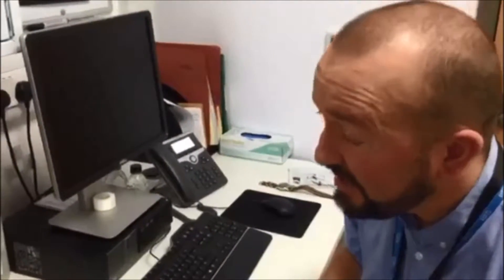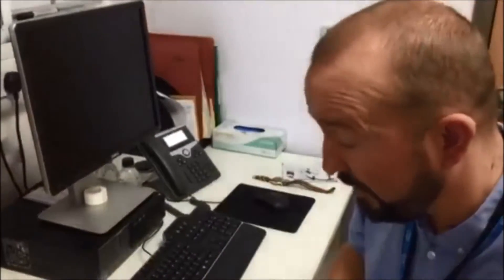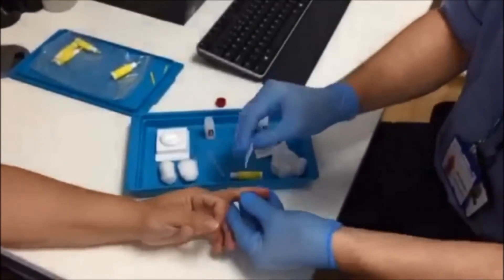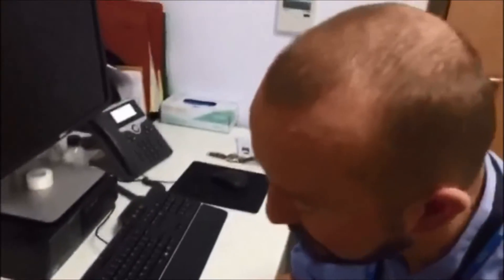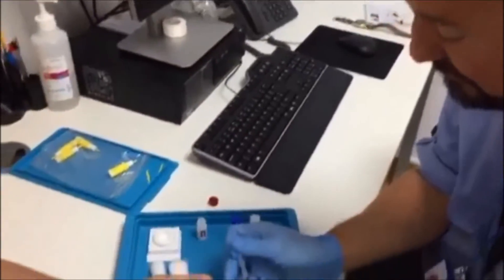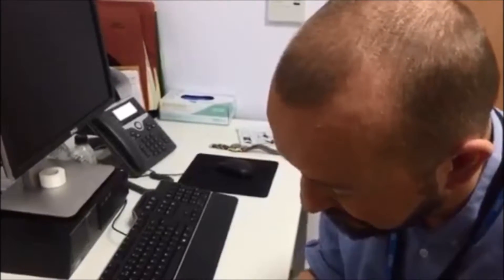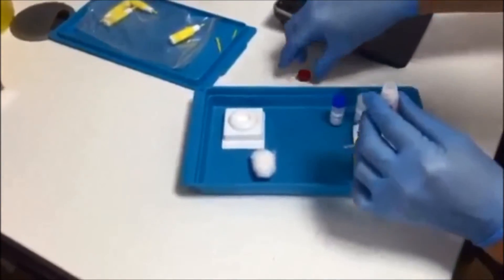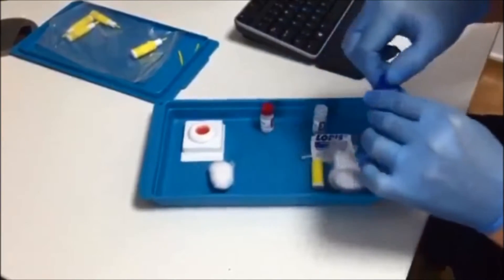Get clear on HIV testing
HIV tests are a fairly rapid and simple process. In our short video, Steven Reynolds, lead sexual health adviser for sexual health and HIV medicine at Sexual Health Hertfordshire talks us through the process whilst demonstrating an HIV test.